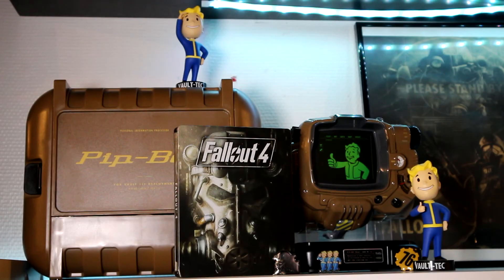How To Do A Successful Trade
In this episode I will teach the rudimentaries of doing a trade
with a friend.